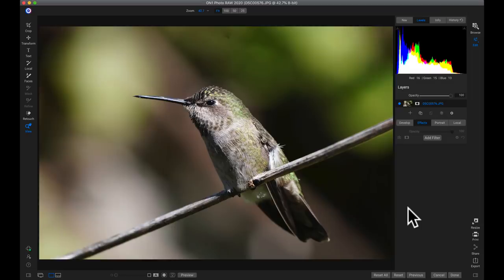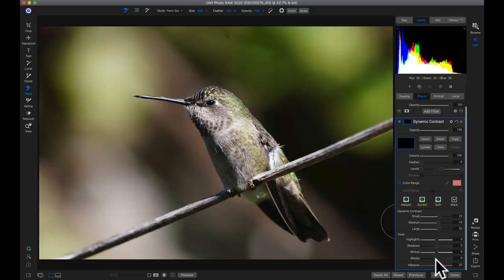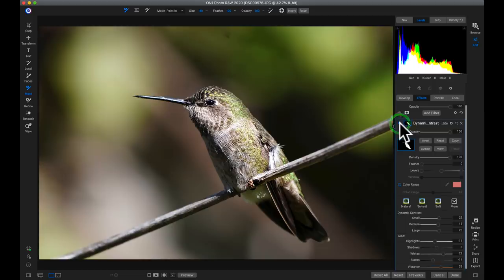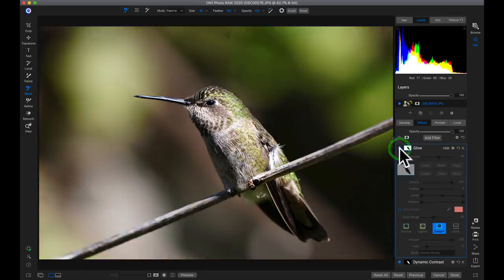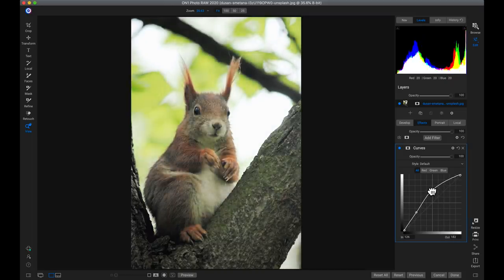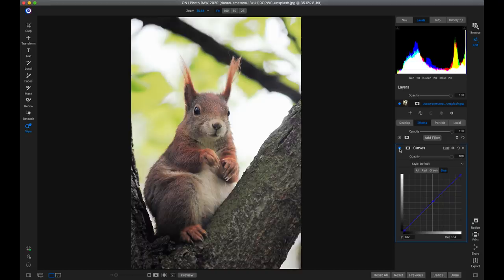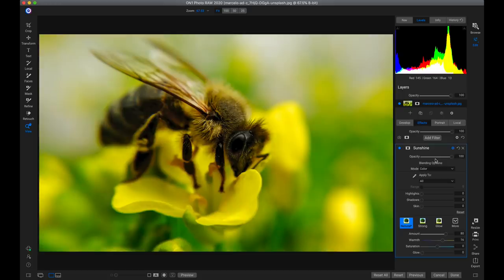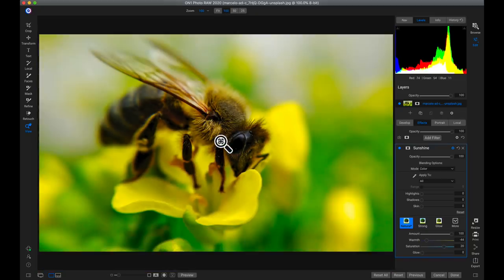5 Go-To Photo Filters for Backyard Wildlife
Learn about 5 Filters you need to be using on your backyard photography! Keep your photos fresh and colorful with these Filter tips inside ON1 Photo RAW 2020.